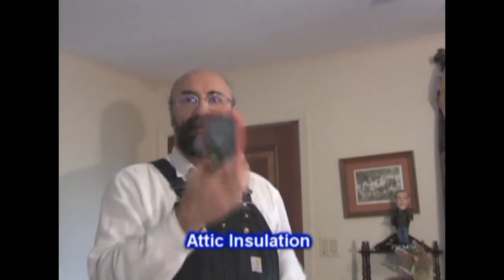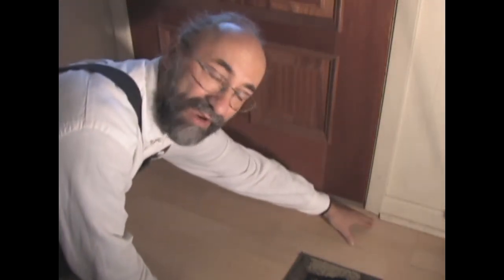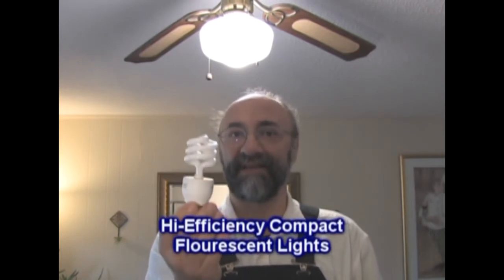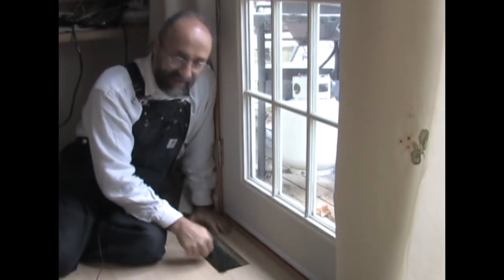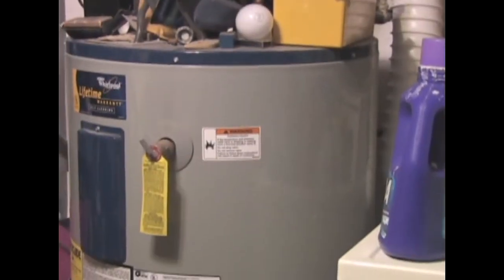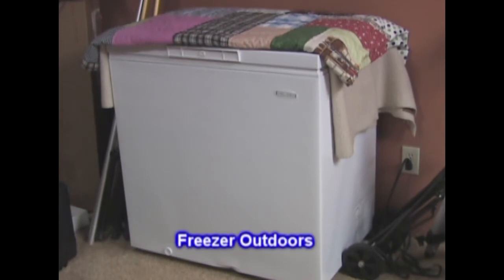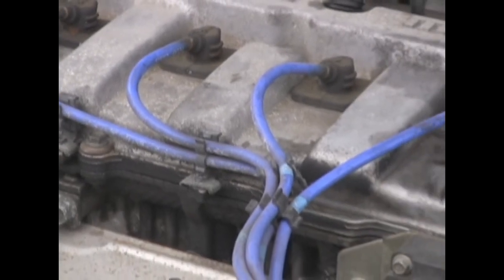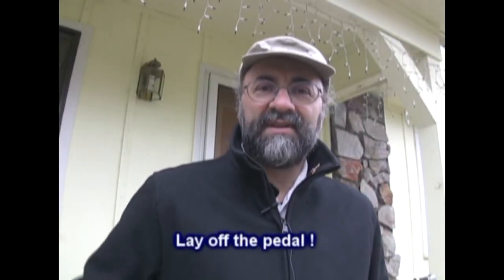Efficiency First!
You must lower your energy requirements first- before going solar.